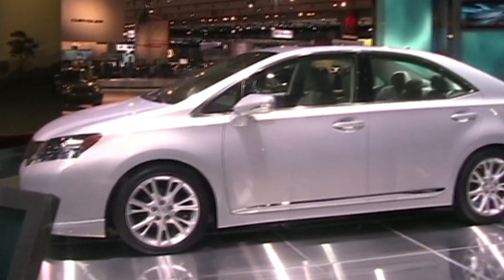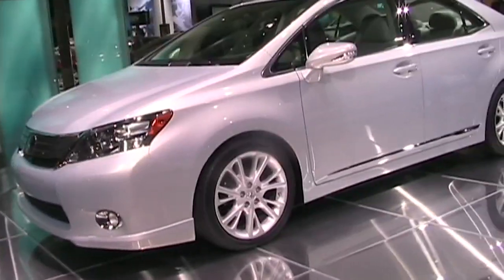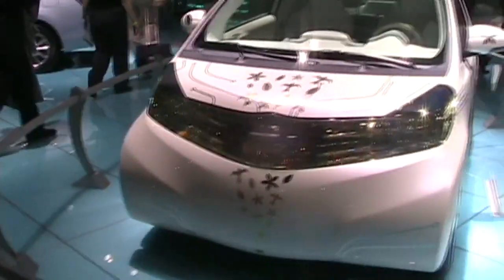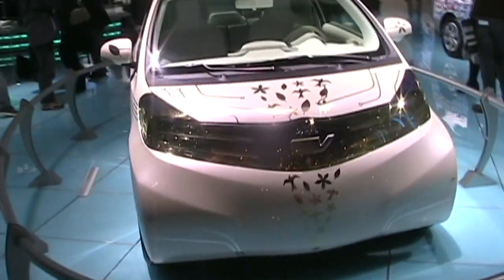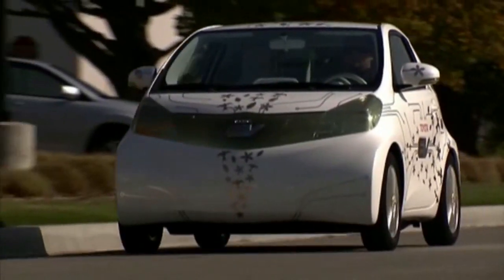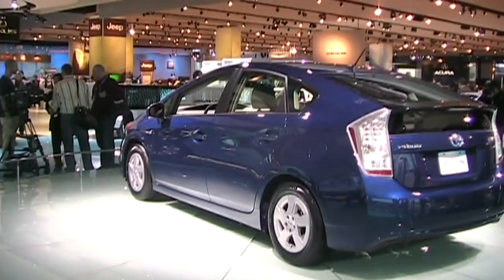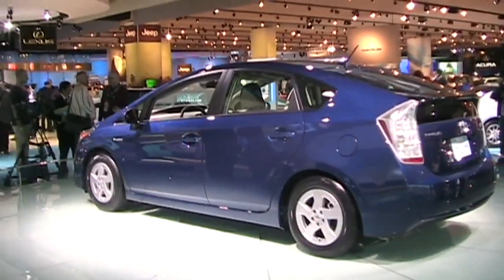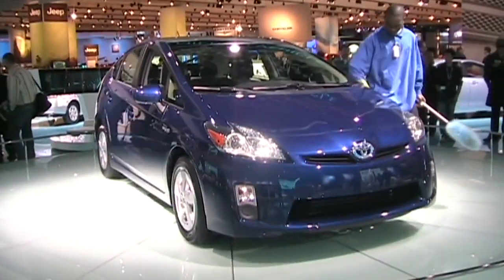Toyota's Green Cars at NAIAS 2009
Talking about The 20101 Prius, The Toyota FTEV and the Lexus hybrid H-250hs